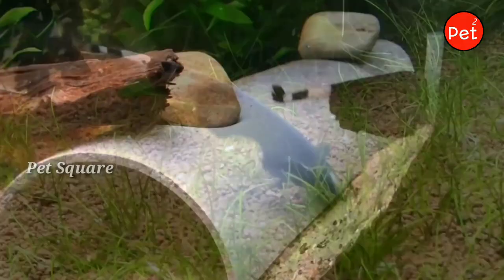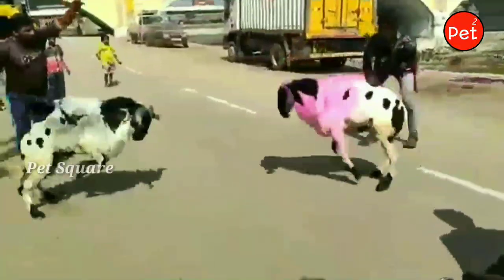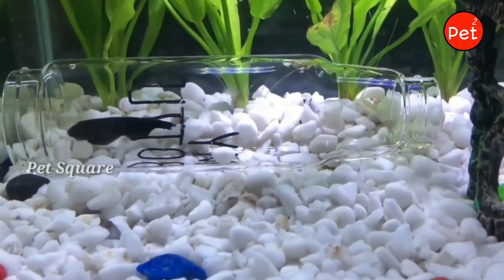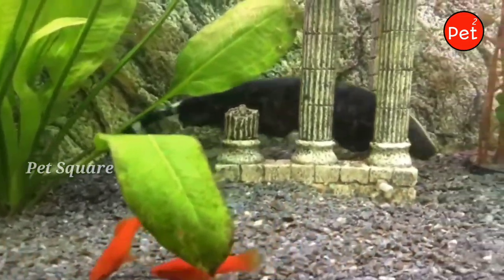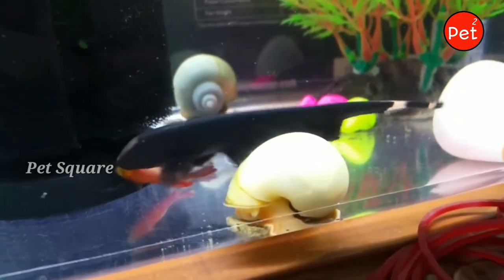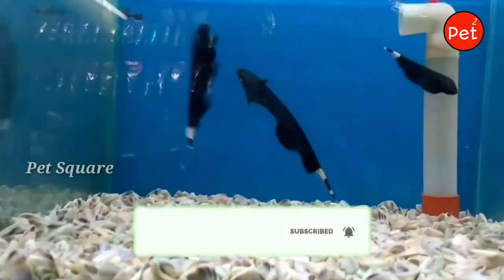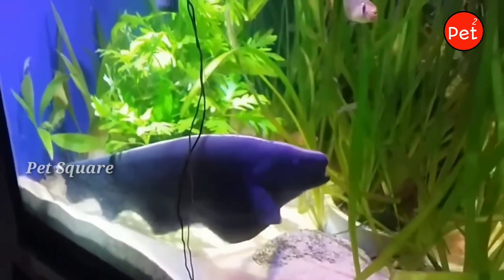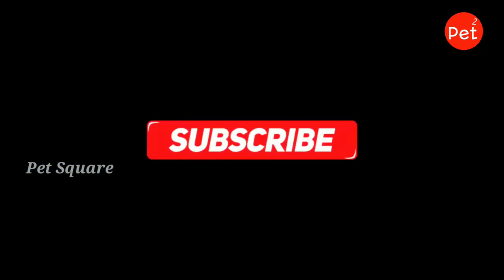Ghost knife fish tamil | Pet Square